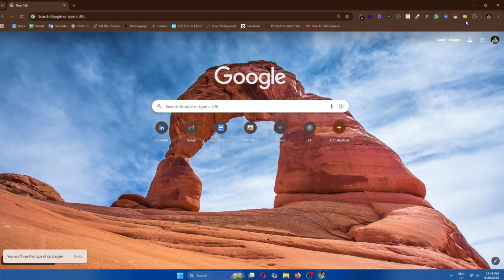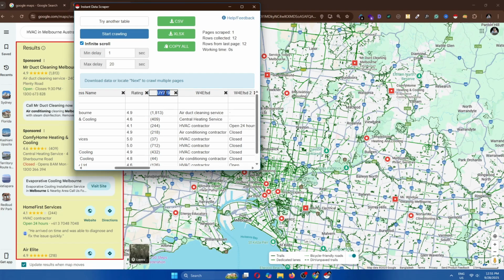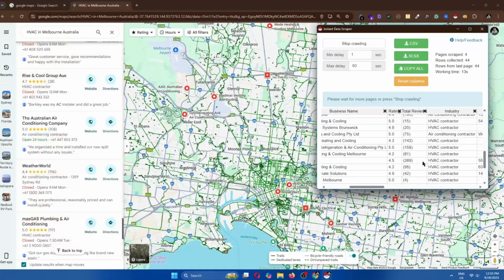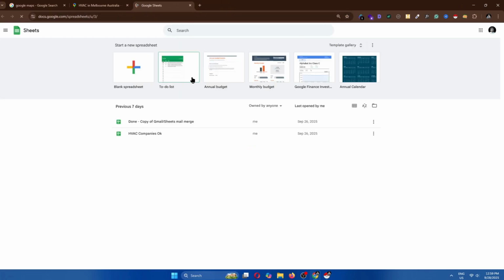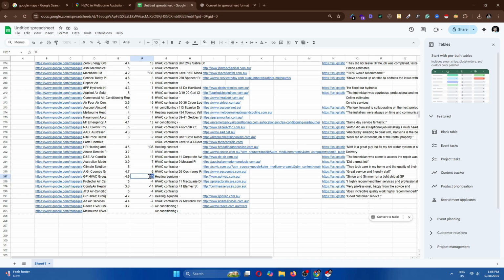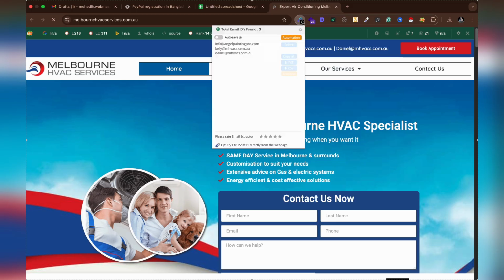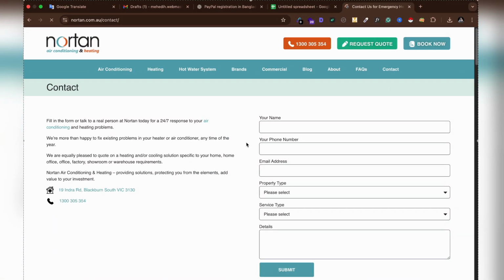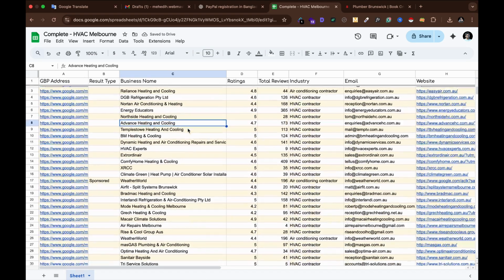How to Scrape Data from Google Maps for Free with Email | Cold Outreach Made Easy for Marketers!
Whether you’re a digital marketer, agency owner, or freelancer, this method makes cold outreach easy and effective. Learn step by step how to collect leads, organize them, and start reaching out today!

📌 What you’ll learn:

How to extract business data from Google Maps for free

Tools & extensions that simplify scraping

Tips to clean and organize your data

Best practices for ethical cold outreach

If you’re looking to grow your client base or generate more leads, this video is a must-watch!